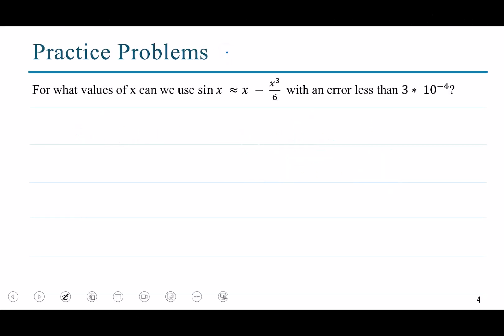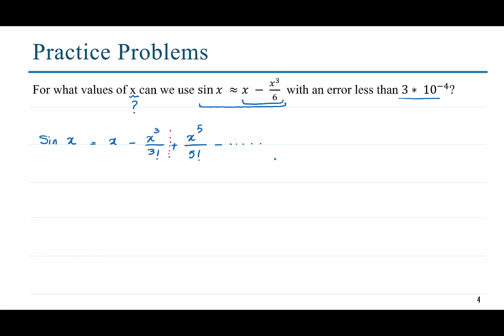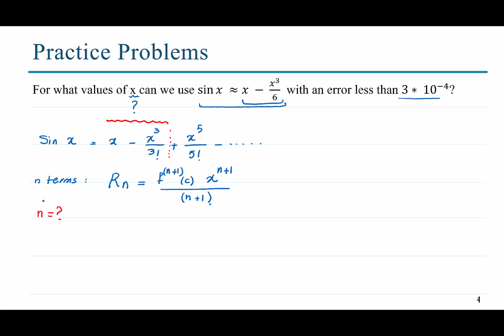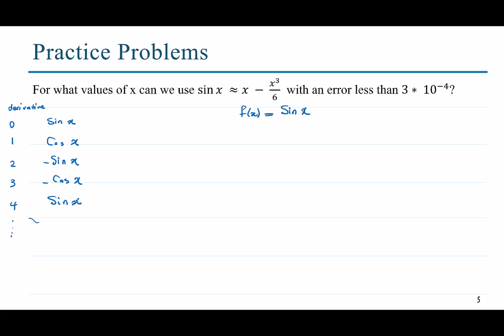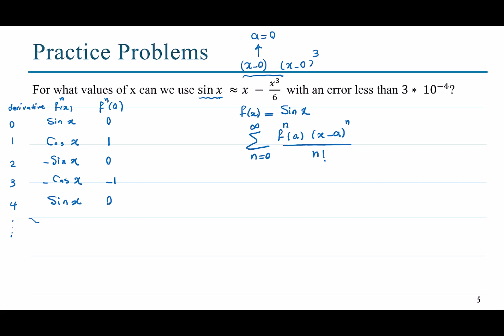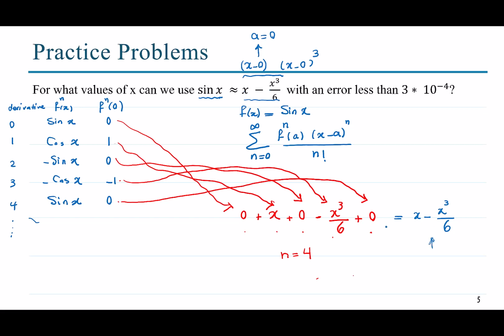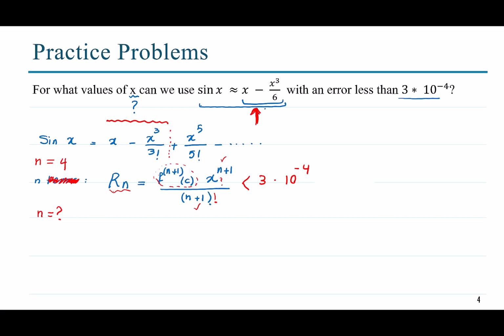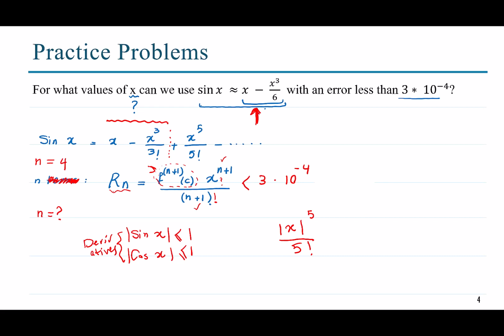Taylor series of sin error (Method 2)